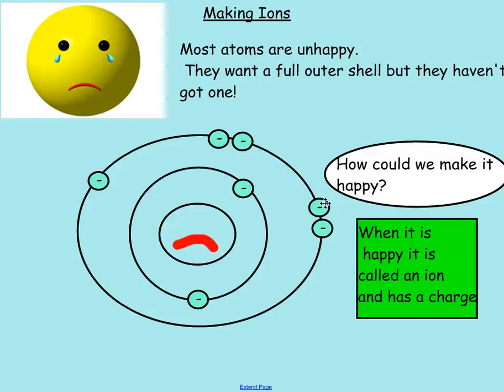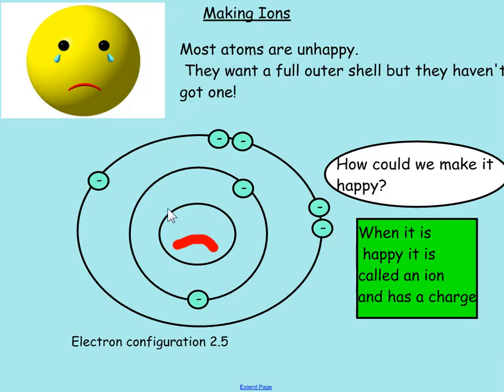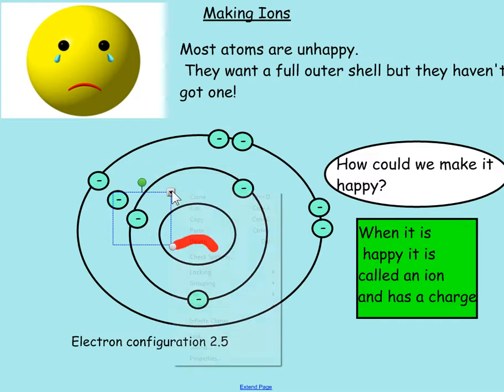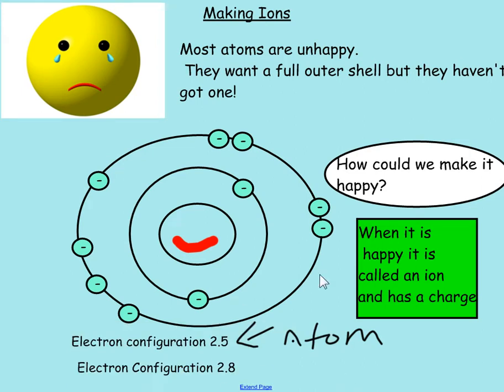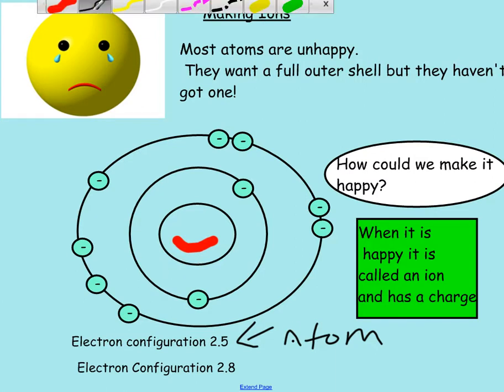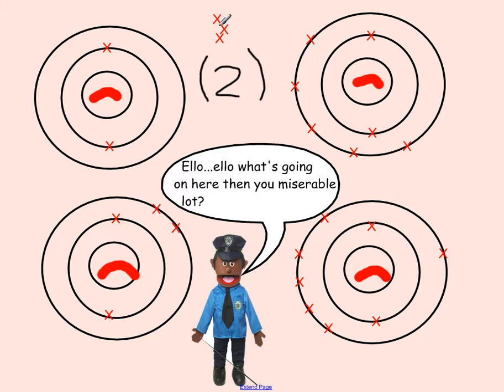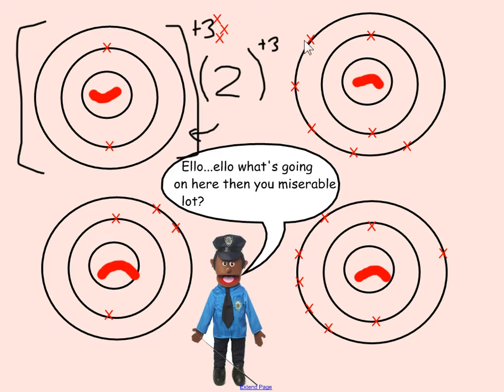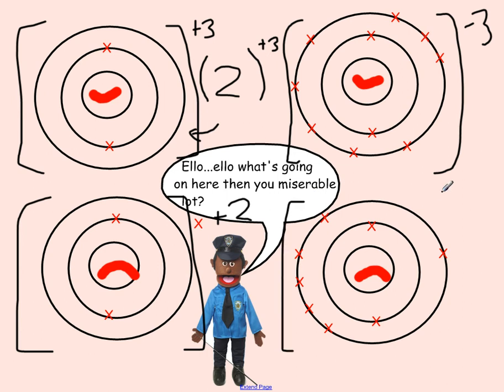Matravers science revision. The ion (2C) by Miss Denham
Matravers science revision. The ion by Miss Denham